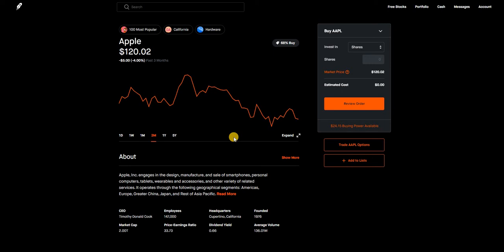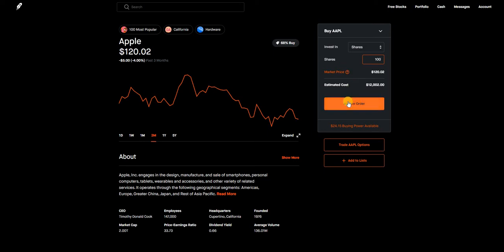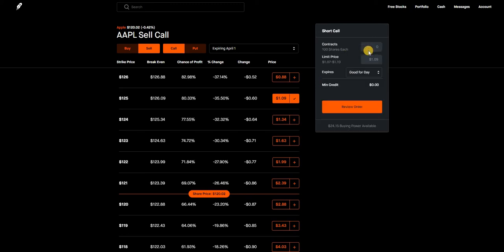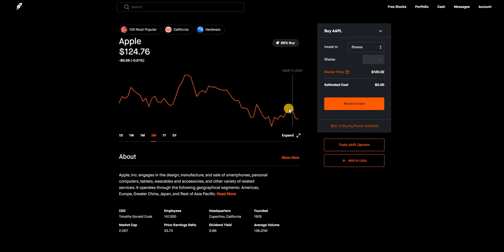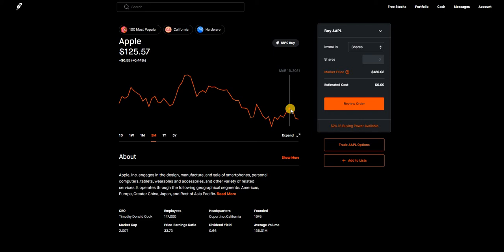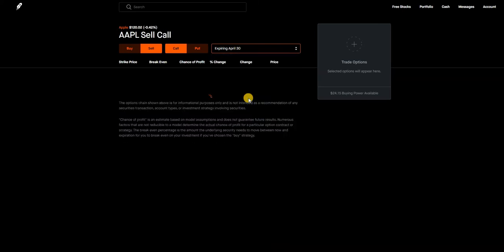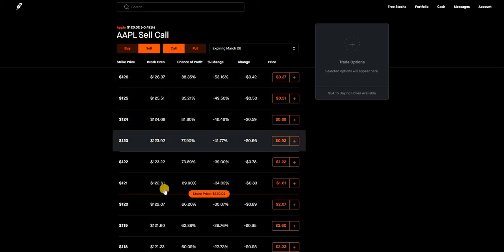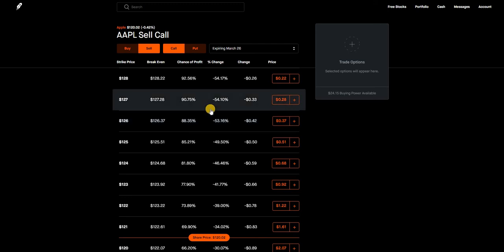HOW TO TRADE COVERED CALLS IN ROBINHOOD - SELLING OPTIONS & WEEKLY INCOME - STRATEGY 2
Hi All! I've decided to start documenting and sharing my options and stock trading. I plan on posting every week and giving updates on my current trades and different trading strategies/ideas that I use.

In this video I talk about trading covered calls in Robinhood.